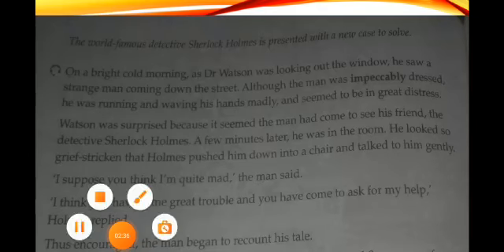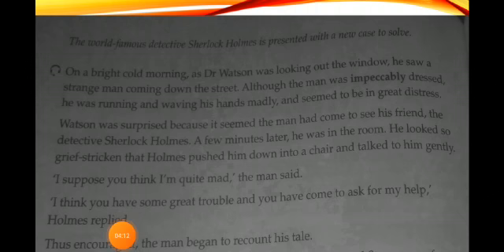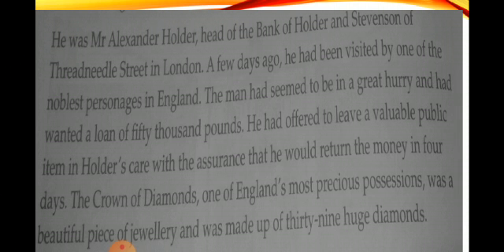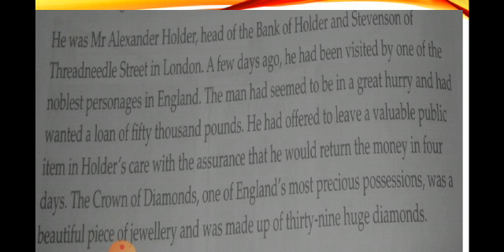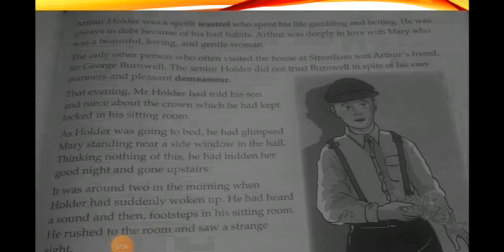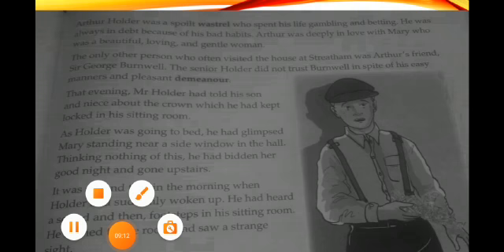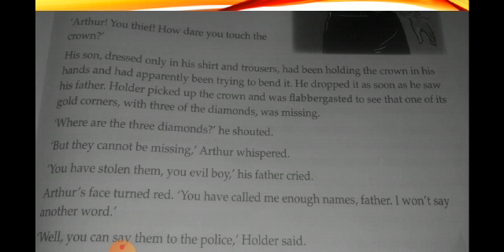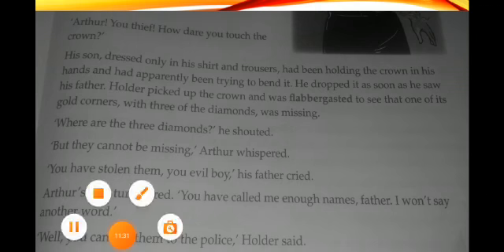19 October 2020